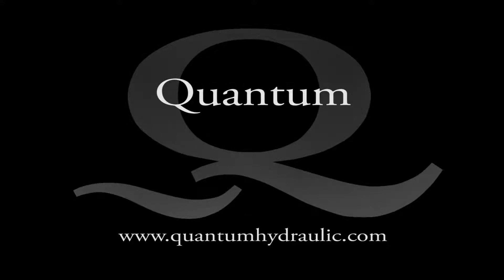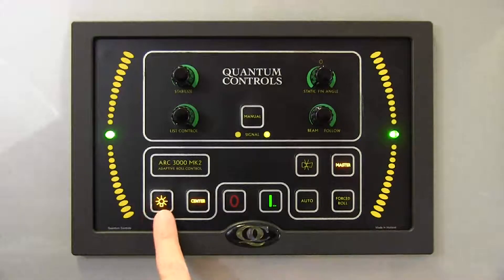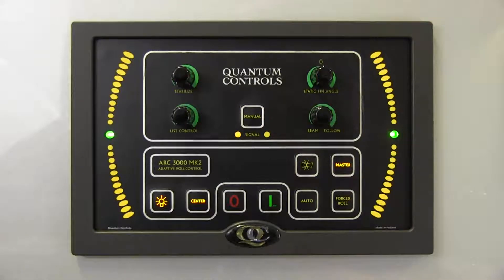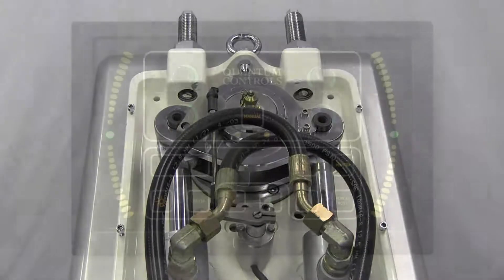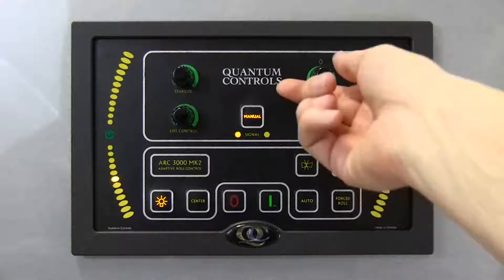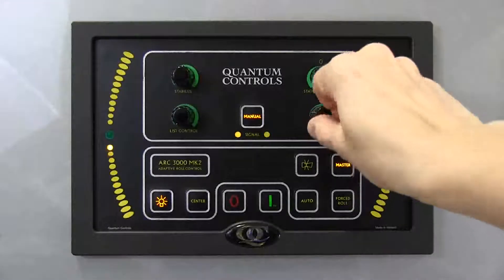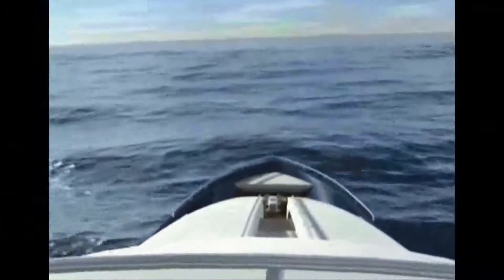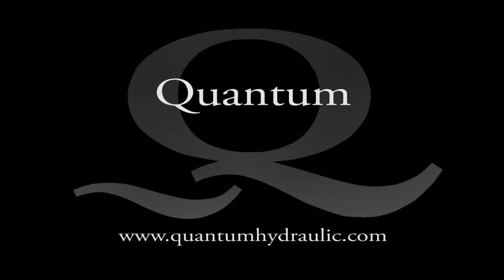Quantum ARC3000 Stabilizer Control Operation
Quantum ARC3000 - Adaptive Stabilizer Control, collects vessel roll motion data to then initiates a "corrective action" response to the stabilizer.